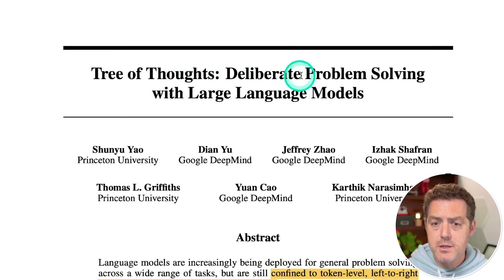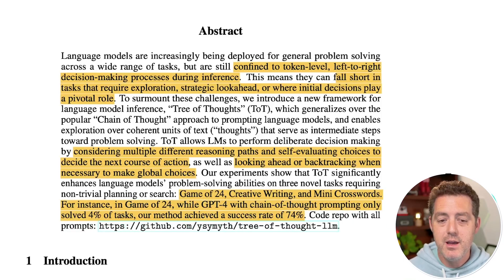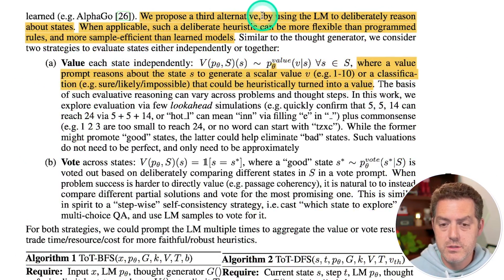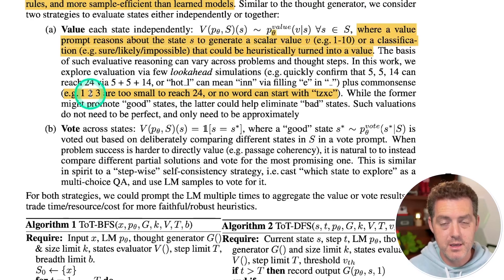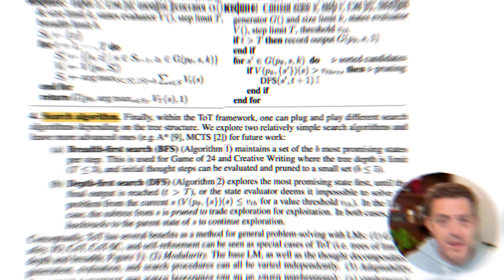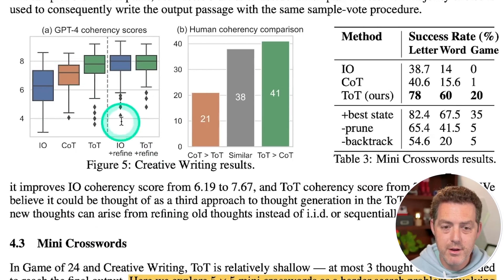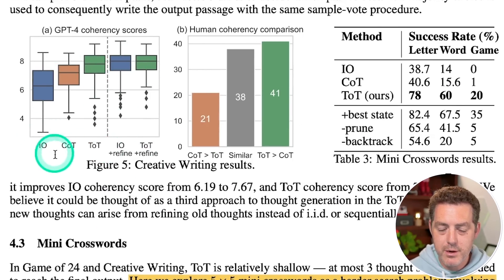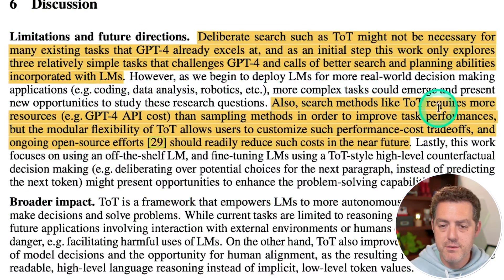New Prompt Achieves 🚀 900% Logic & Reasoning Improvement (GPT-4)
In this video, we review a recently published paper from Google Deepmind and Princeton that describes a new prompting technique to achieve far greater accuracy on logic and reasoning problems with ChatGPT (GPT-4). I'll also show you how to install and run code implementing this technique.